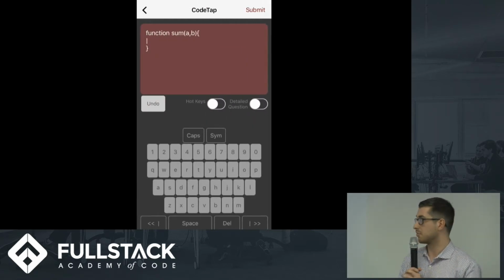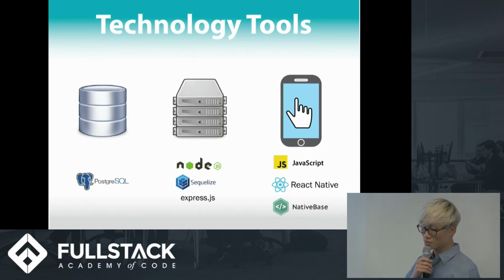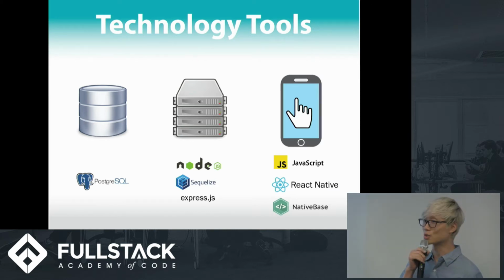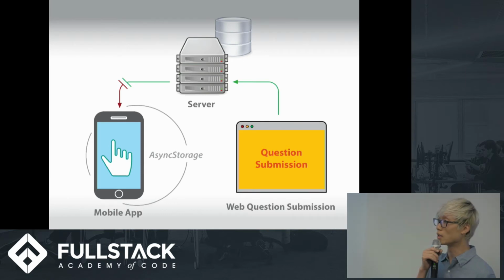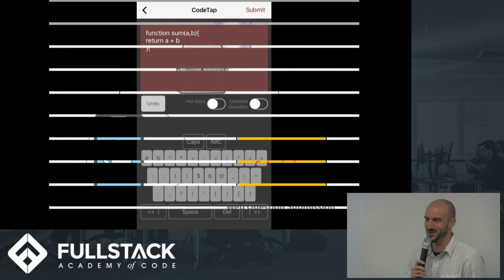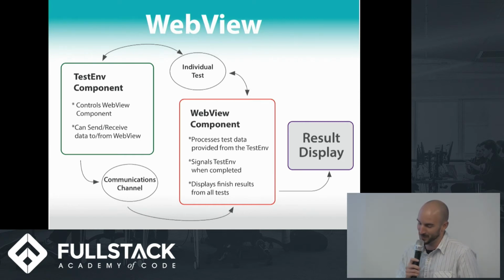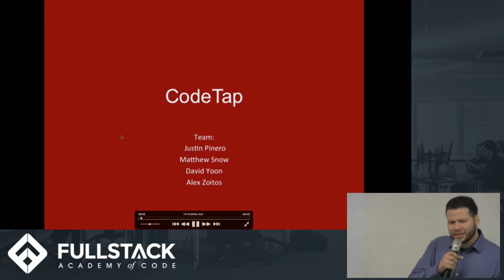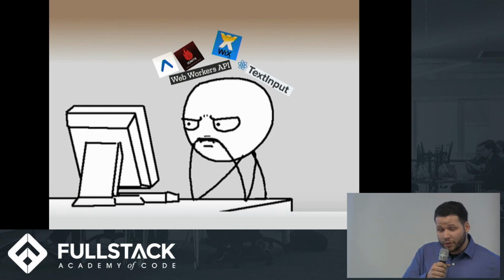CodeTap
A mobile application that allows you to practice coding problems with a custom keyboard to be able to code quickly.

TEAM MEMBERS:
Justin Pinero
Matthew Snow
David Yoon
Alexander Zoitos